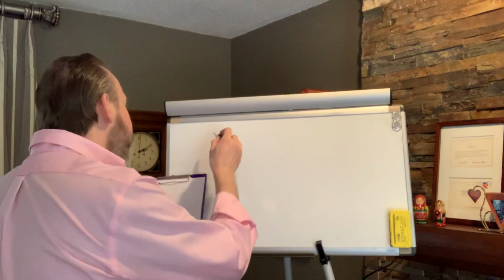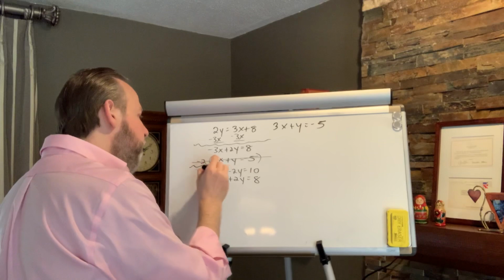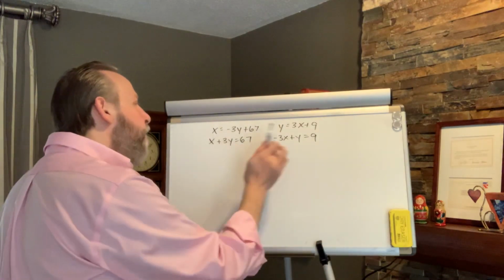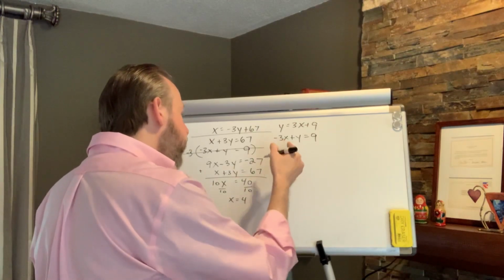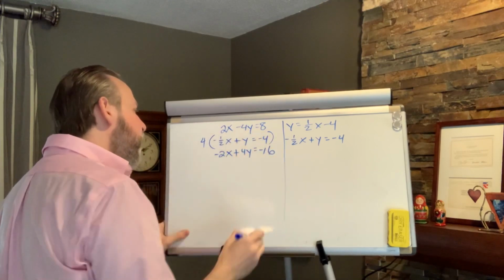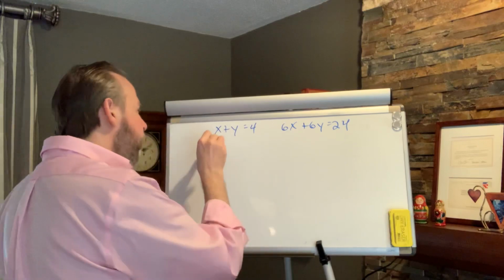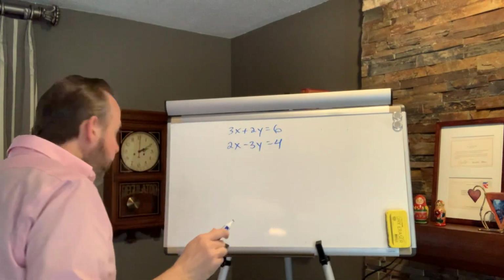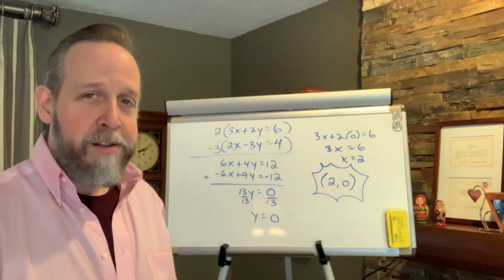Algebra 4/1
Using eliminations to solve systems, with multiplication (part 2)